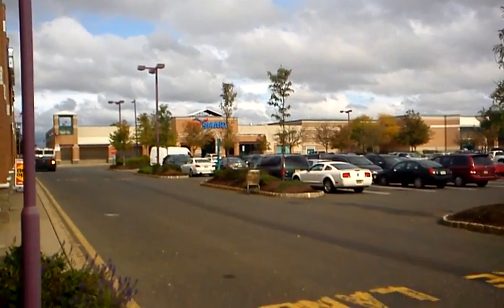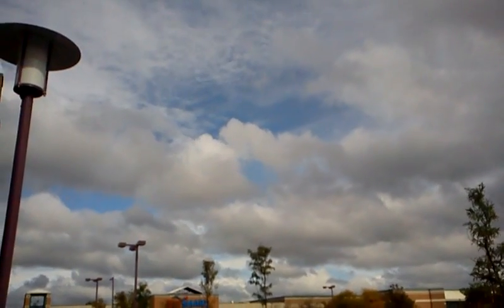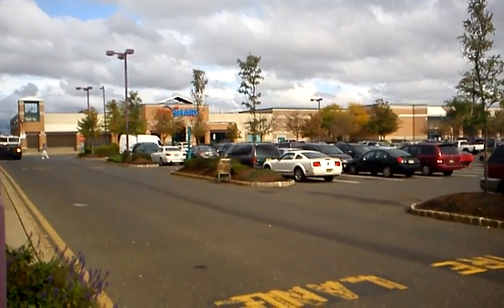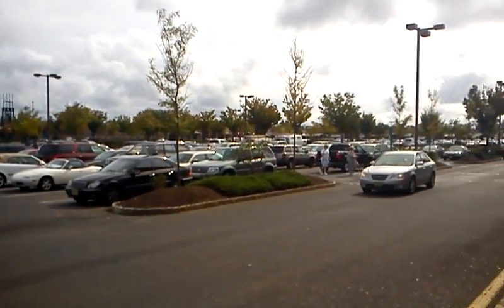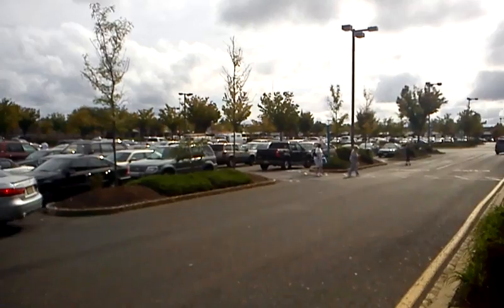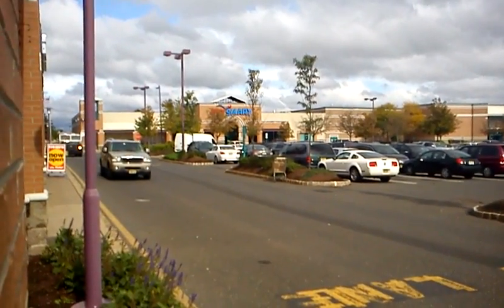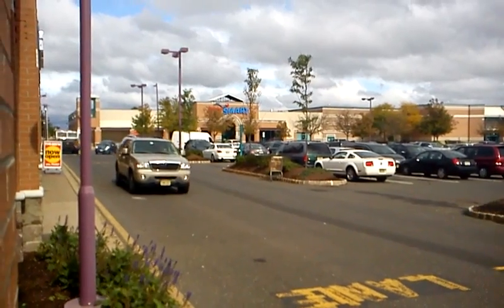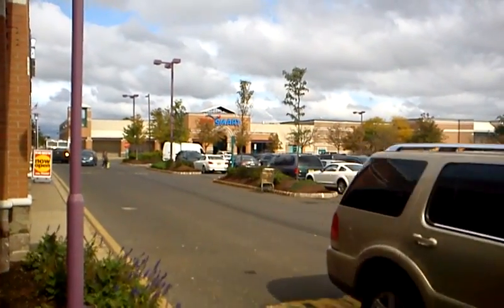Sony Ericsson Xperia PLAY 4G Sample Video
This is a sample video taken with Sony Ericsson Xperia PLAY 4G. For more information on the Sony Ericsson Xperia PLAY 4G, visit our